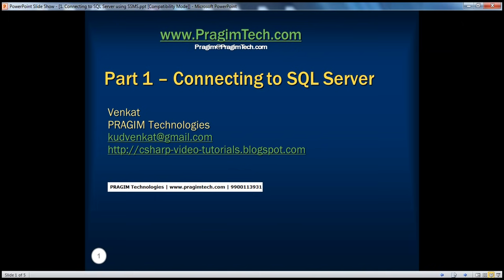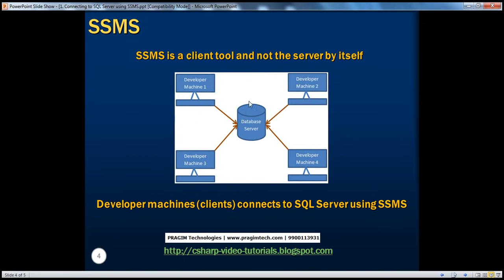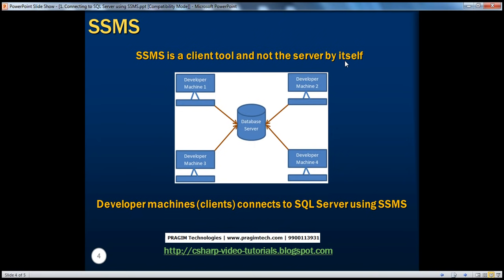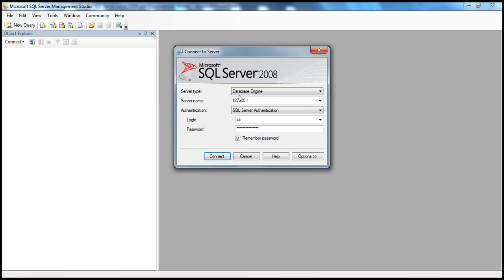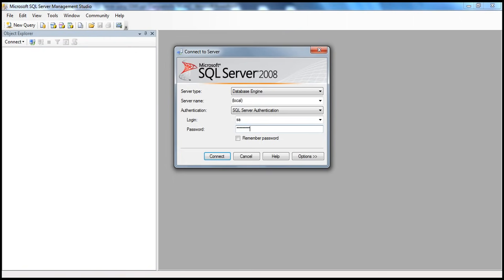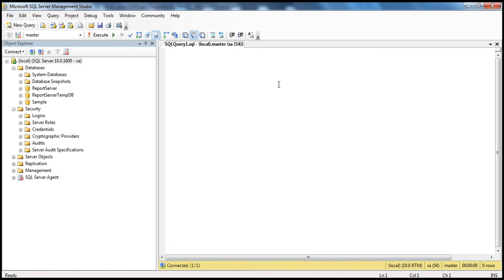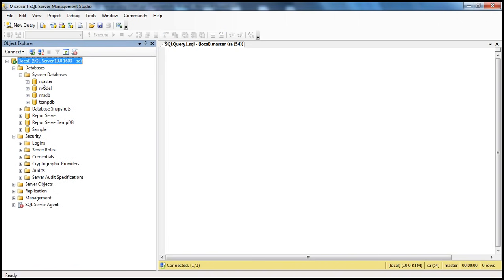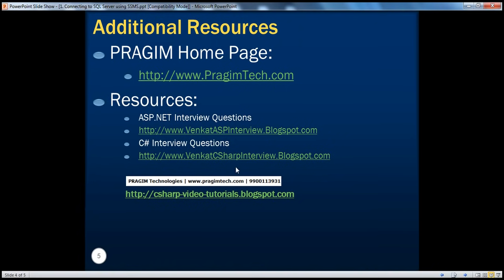Connecting to SQL Server using SSMS - Part 1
1. Connecting to SQL Server using SSMS
2. What is SQL Server Management Studio
3. Different authentication methods used to connect to SQL Server